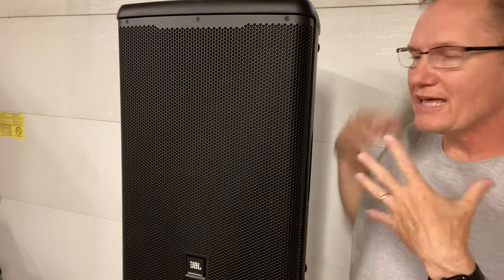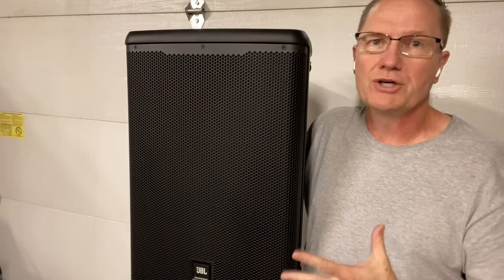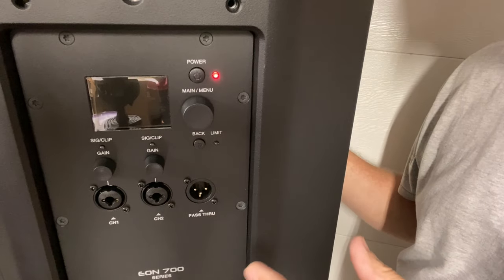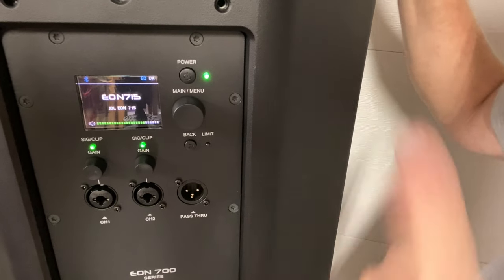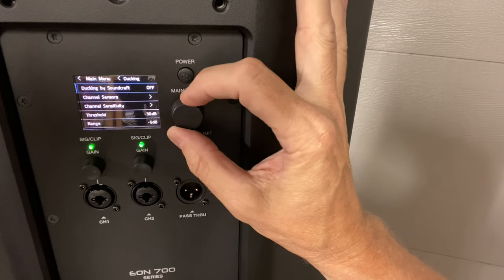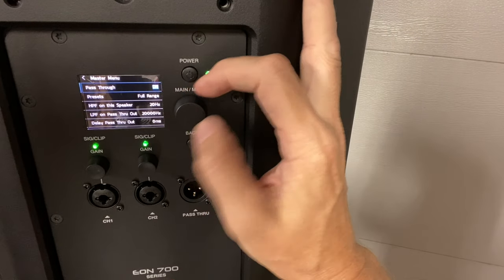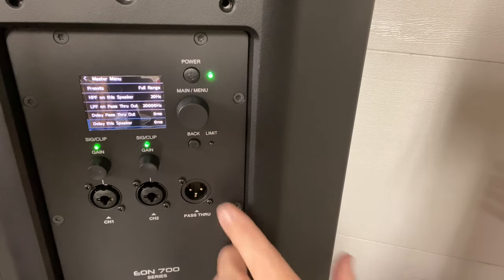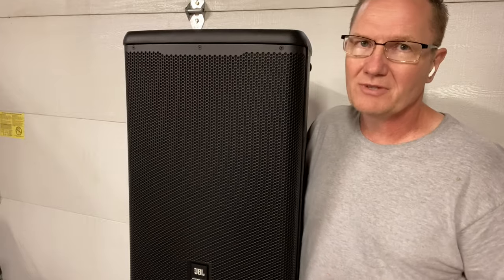Overview of New JBL EON 715 Two Way Speakers With Bluetooth Music Ducking and Dual Time Alignment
Check out online prices here"
JBL Eon 715 Speaker Kit
JBL Eon 715 Speaker Cover

The JBL EON715 15-inch loudspeaker which comes in pair is part of JBL’s new EON700 Series of powered PAs, which represents a major step forward in innovation and technology: JBL engineers used exclusive, state-of-the-art design and measurement techniques to deliver the best-performing loudspeakers in their category, regardless of application. The EON700 Series leverages the latest acoustic science, transducer designs, cabinet materials and advanced DSP and control technologies to deliver extraordinary performance in a fully professional, highly flexible, easy to use, portable system. With four models available, including the 10-inch EON710, the 12-inch EON712 and the 15-inch EON715 powered PA speakers and the 18-inch EON718S subwoofer, EON700 systems cover the needs of today’s working musicians and sound providers. A push button and LCD menu screen on the back of the speaker allow you to physically switch between optimized use-case presets. The built-in DSP provides user control over the 3-channel mixer and the integrated dbx DriveRack, which offers Automatic Feedback Suppression (AFS). This bundle comes with an Auray SS-47S-PB, which comprise a pair of steel speaker stands and an included carrying bag. Each stand is suitable for portable and full-sized PA speakers weighing up to 120 lb. You'll find the stands come with industry standard 1.375" mounts as well as 1.5" adapters to ensure compatibility with practically any PA speaker on the market. Also with two pieces of 20" XLR-XLR Cable.

JBL EON715 Two-Way 15" 1300W Powered Portable PA Speaker with Bluetooth and DSP
5-Year Warranty on Drivers
3-Year Warranty on Amplifier
2-Year Warranty on Enclosure